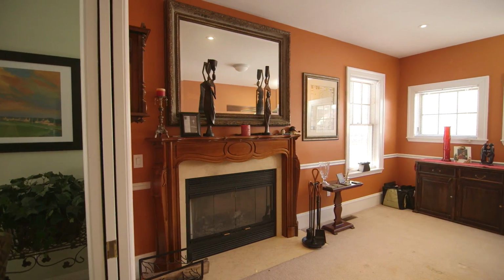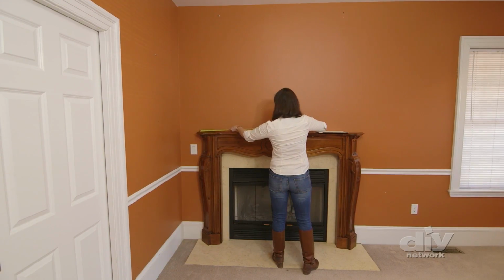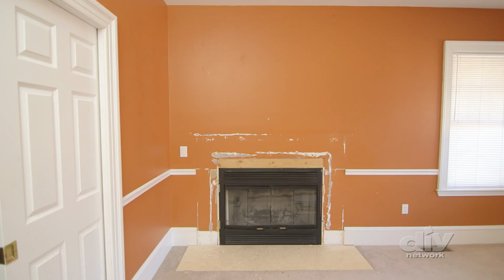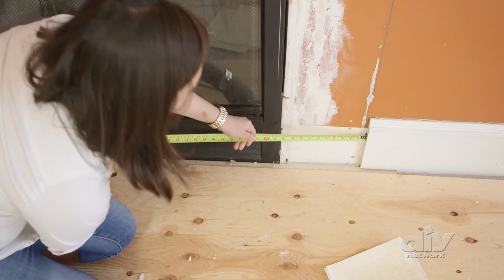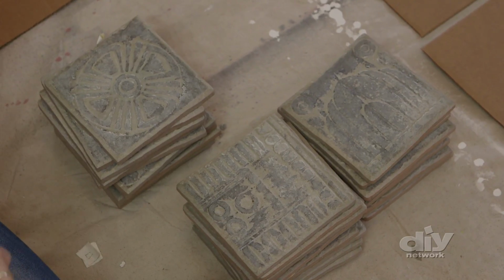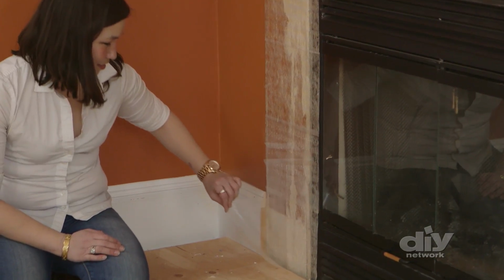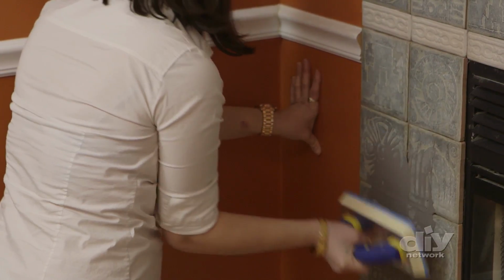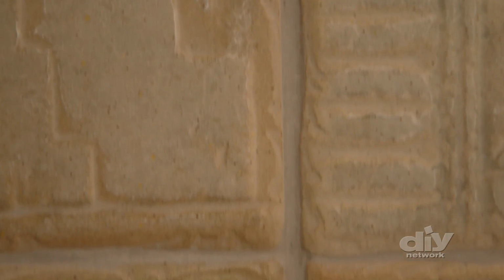How to Update a Fireplace With Tile - DIY Network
Here are expert tips for modernizing an outdated fireplace with new tile.